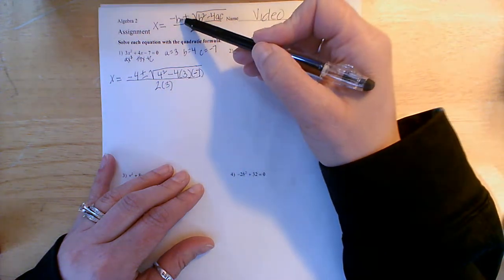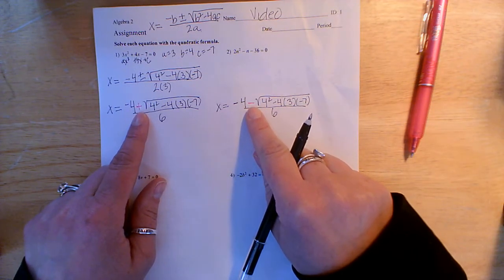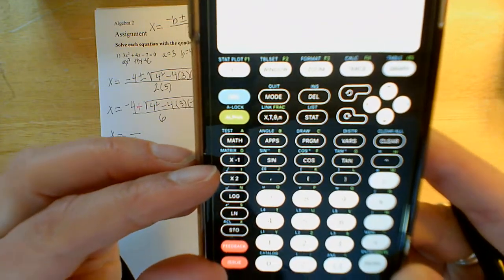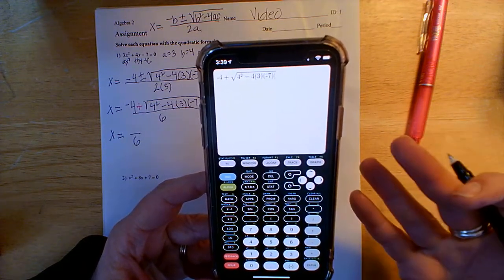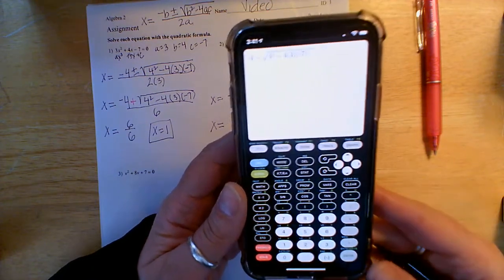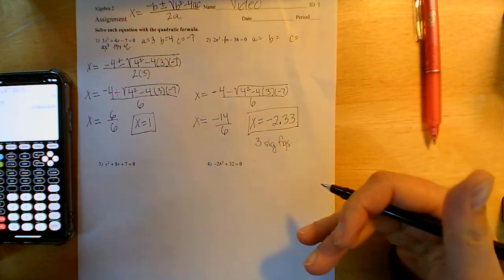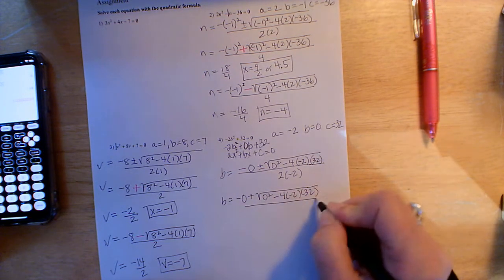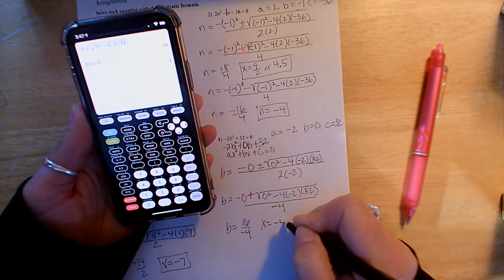Quadratic Formula - Can you find the mistake in #2???